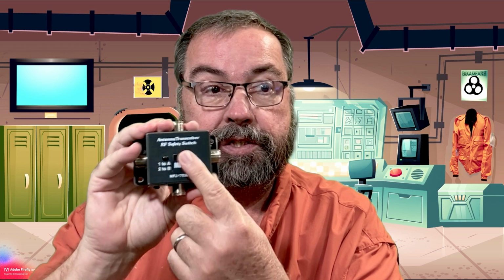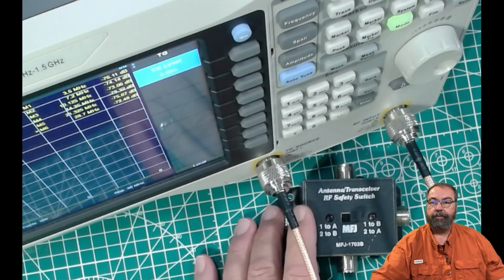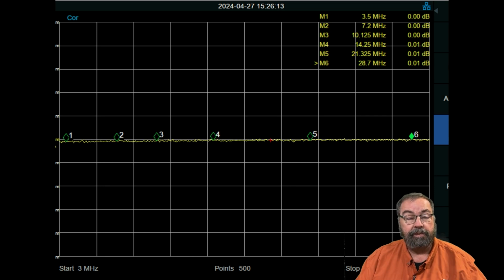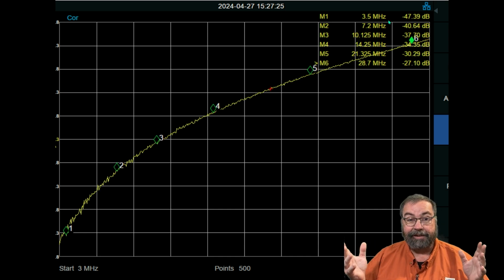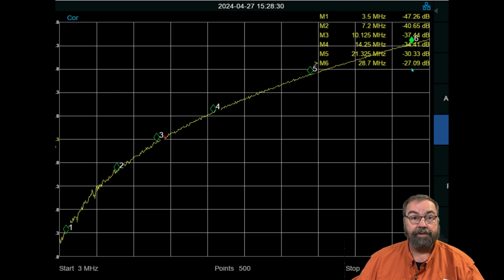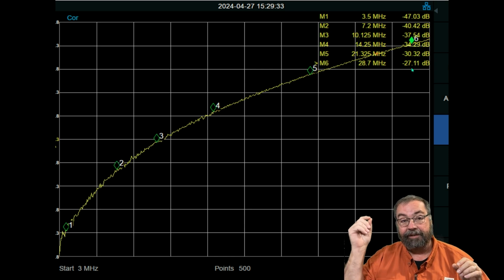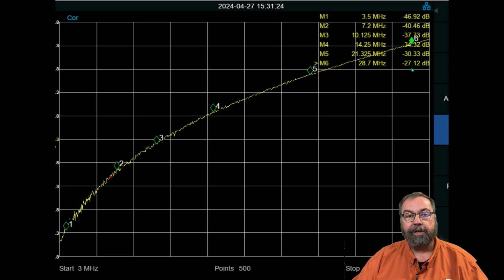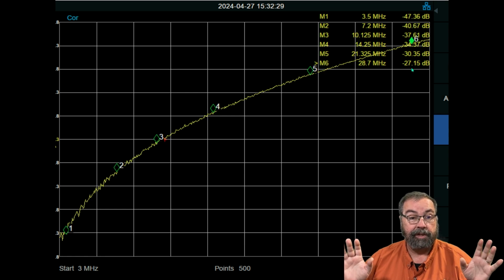Is That AB Switch Safe For Your Radio's Health???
Concerned about the safety of your radio?   In this video, we dive into a popular radio/antenna switch to figure out if it's as good as the manufacturer states in the documentation.  This switch is rated for fairly high power, and I want to know if I can trust the docs for it.  Does it really allow me to run 2 radios and two antennas at the same time?  Can I switch between them safely?

 Learn about RF isolation, RF switches, and more in this video to ensure your radio is safe to use.

Either membership option gets you access to our monthly support live Zoom call, with TheSmokinApe, TO, Chuck, and myself.